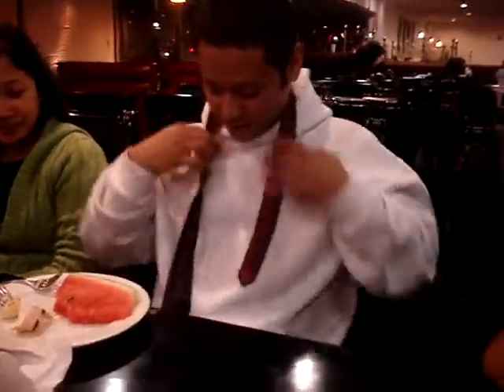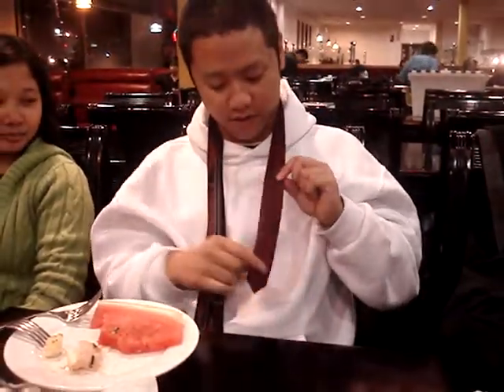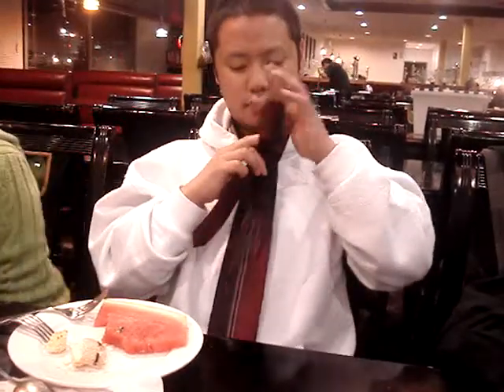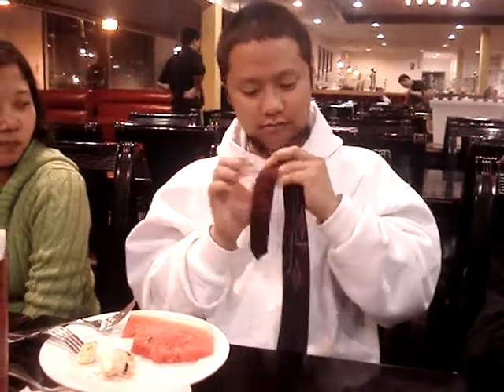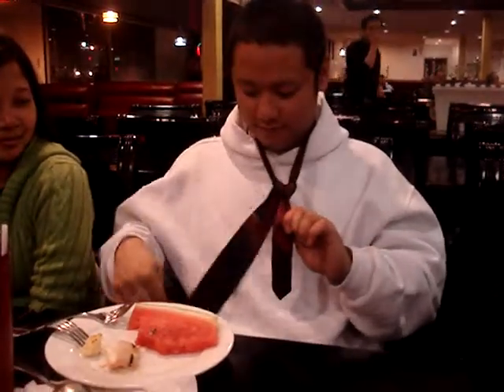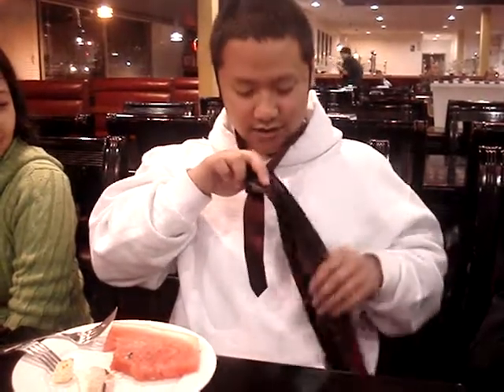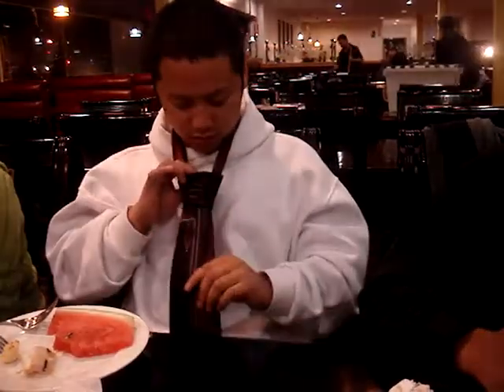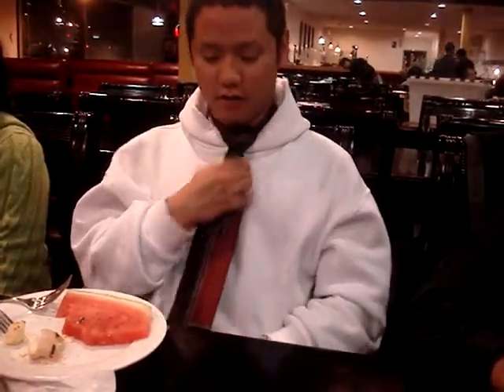How to tie a tie.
Starring: Angelo.